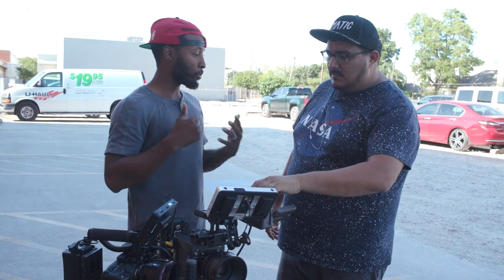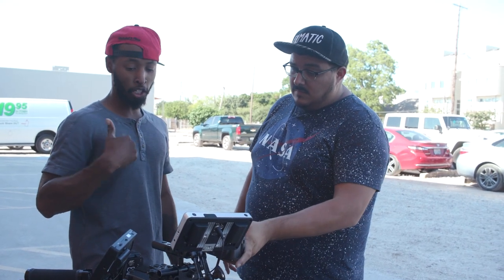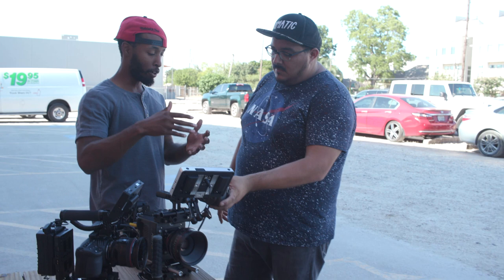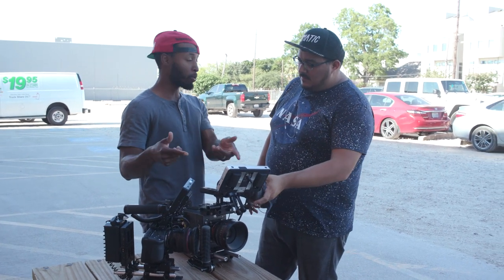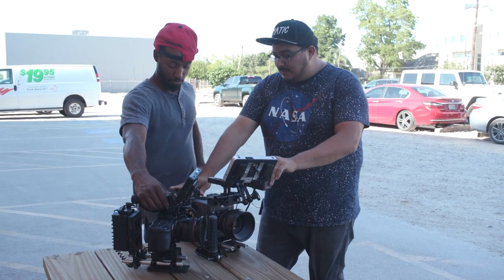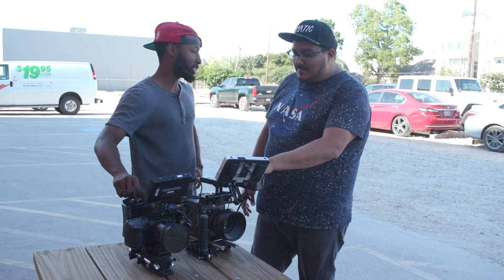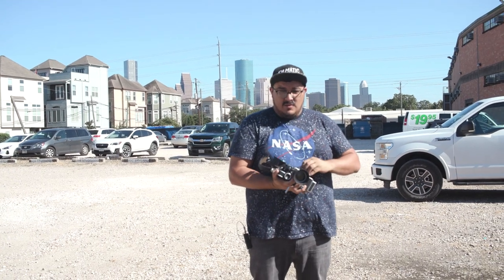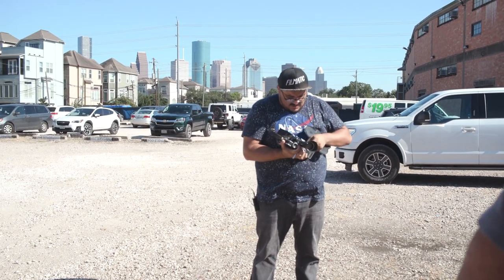Black Magic Pocket Cinema Camera Better than Arri Alexa Mini?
*** Download HQ HD of BROLL for comparison here***

Episode #9

Orlando meets Brandon Washington of BWash Media to go over the Black Magic Pocket 4K, and the Arri Alexa Mini. Orlando shoots several scenarios with both cameras, leaving the viewer to make a decision on how close the cameras match.

Whenever you are doing these videos, you will always have to grade to the lowest common denominator, in this case it would be the Black Magic. Take a look at skintones, highlights, and all the other features.

Over all great cameras!

- Orlando of Filmatic

Credits:
Intro by: Thank you to LRFVisuals @lrfvisuals
Drone Shots: Thank you to @Droneworksstudios

Featuring: Orlando of Filmatic - @thisisfilmatic - instagram
Director:  Christian of Filmatic - @iamchristianbriones

Equipment Used:
Arri Alexa Mini
Canon 50mm
Idx Batteries

Filmatic is based in Houston TX